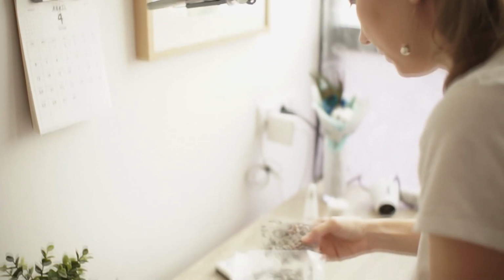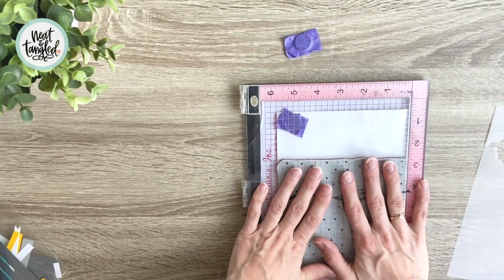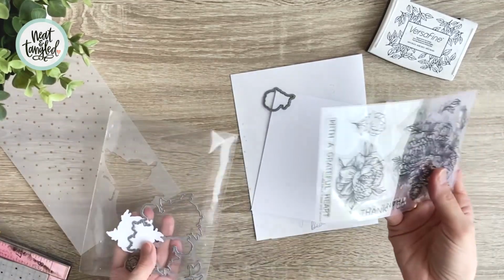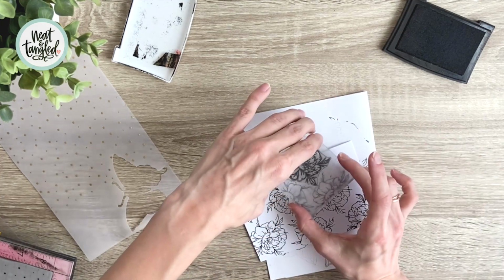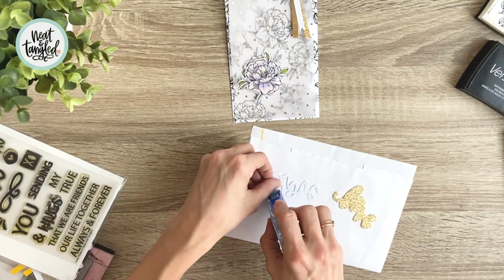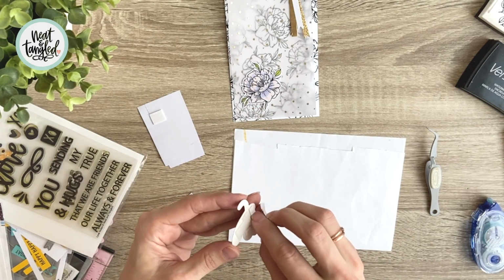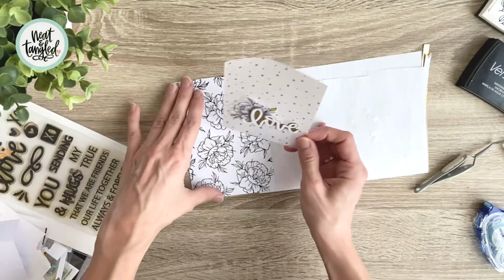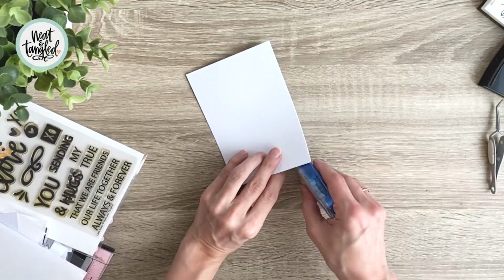Vellum Overlay Card with Daria Grushina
In this video, Daria shares her process of creating an elegant card, using Grateful Heart stamp set and Delicate Dots rubber background stamp.

Here is a link to a card mentioned in the video

Solar White Heavyweight 110 lb - 25 pk, Neenah Classic Crest Cardstock